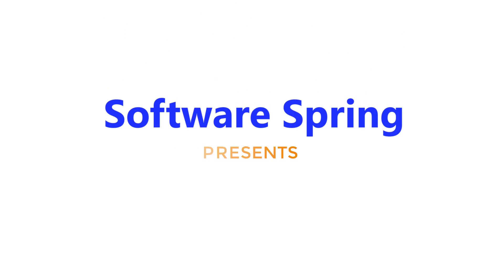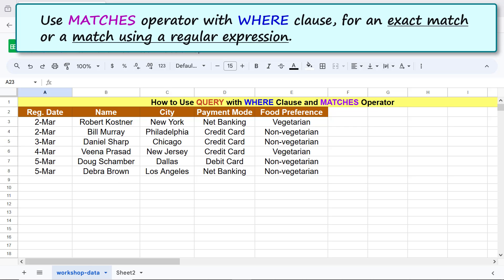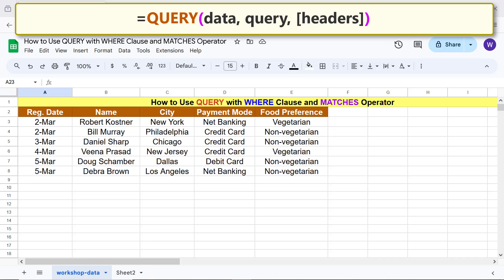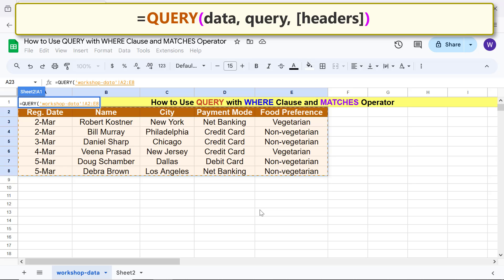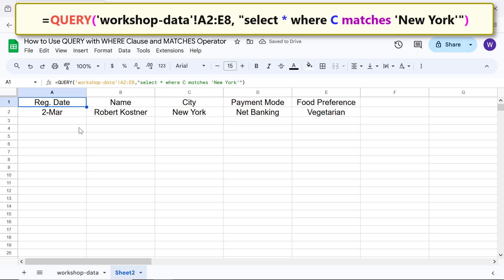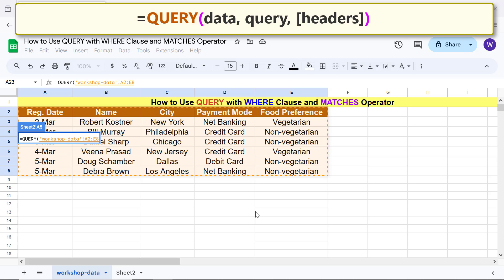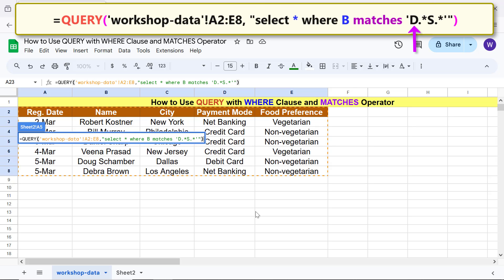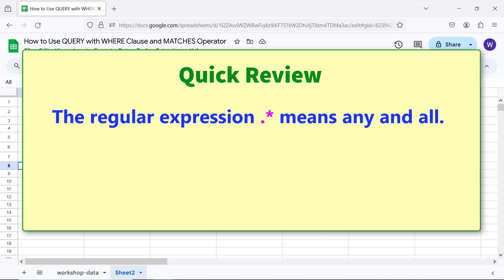Google Sheets | QUERY | Function | MATCHES Operator | WHERE Clause | Example | Spreadsheet Tutorial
The Google Sheets QUERY function's WHERE clause and MATCHES operator assists to get data based on conditions.  Use MATCHES to conduct exact or wildcard search.  This operator uses regular expressions, which are search templates with a set of characters like . and *, to conduct search.

For an intro to QUERY function, please refer to the tutorial How to Use Query in Google Sheets whose link is given below.

How to Use QUERY in Google Sheets?

QUERY helps, among others, to extract specific or all data from a range:

How to Use QUERY with WHERE clause and starts with or ends with operators in Google Sheets?

Use where clause and starts with, ends with or both the operators to get data based on one or more conditions:

How to Use QUERY with WHERE clause in Google Sheets?

To conditionally extract data, use the QUERY function with its WHERE CLAUSE:

How to Use XLOOKUP to Extract Multiple Values in Google Sheets?

Use VLOOKUP to get a single value:

How to Use IFS in Google Sheets?

IFS allow multiple logical expressions:

How to Use IF in Google Sheets?

Use IF to compare one value with another:

How to Use IF with AND in Google Sheets?

Create a pivot table for calculation and in-depth data analysis:

Which one to Use? A Pivot Table, or COUNTBLANK Function, to Count Blank Cells in Google Sheets:

Gives steps to use a pivot table or COUNTBLANK to count blank cells:

The format of the QUERY function formula is:

=QUERY(data, query, [headers])

Use the WHERE clause and matches operator in the query part of the formula.

Let's look at some examples:

Example 1

Assume A2 to A100 has names of students.

Further assume you want to extract all the data of students whose first name is William.

The QUERY function formula with where clause and matches operator is:

=QUERY(A2:A100, "select * where A matches 'William'")

Here, select * where A matches 'William' means, return all the data if data in
column A matches William.

Example 2

Say you want to get all the data of students whose name starts with the letter S.

The QUERY function formula is:

=QUERY(A2:A100, "select * where A matches 'S.*'")

.* is a regular expression, which specifies that the first letter of the name should be S and any and all characters that follow this letter should be matched.

For example, Sam, Sophia, and Smith will be matched.

Example 3

Assume a database of part numbers, part name, cost/item, and other related data has part numbers in the range A2:A341.  Say you want to extract all the data, relating to part numbers, which have the text PT3.

=QUERY(A2:A341, "select * where A matches '.*PT3.*'")

Here, .*PT3.* means any and all data before and after the string PT3 should be matched.

AQPT3Z1, RL15PT3, NPT3J62, for example, will be matched.

Review this video tutorial, which gives the step to use the Google Sheets
QUERY function with the WHERE clause and matches operator, with examples.